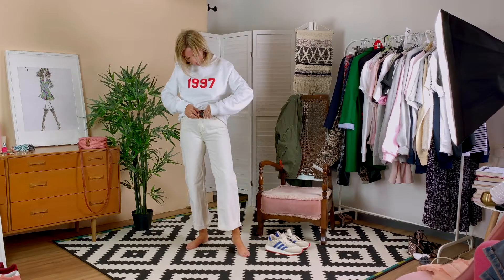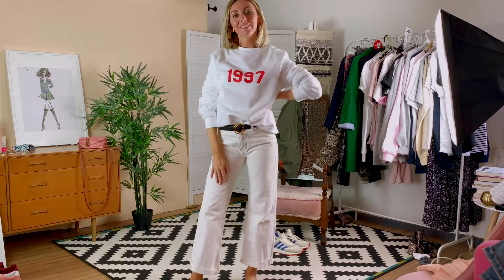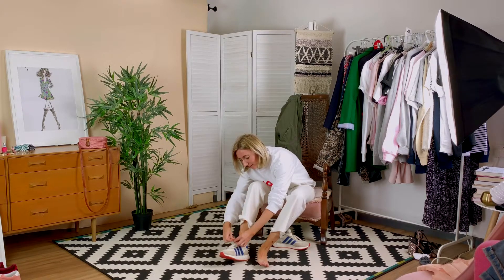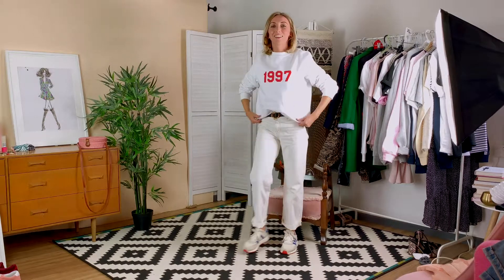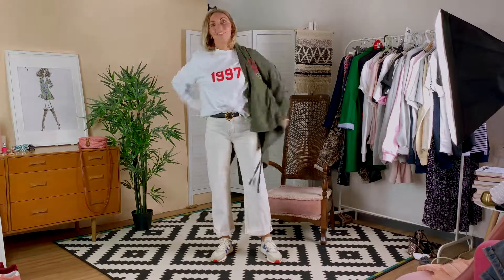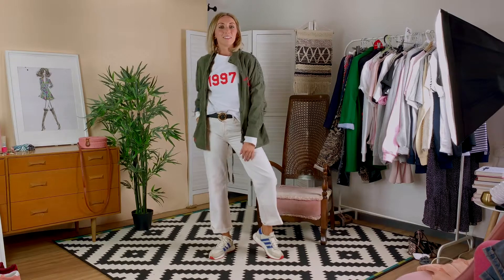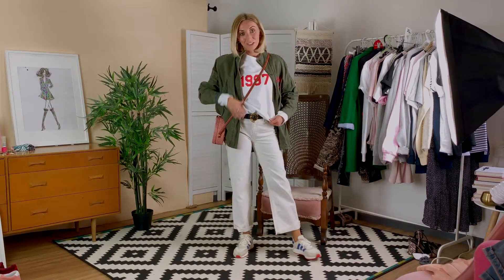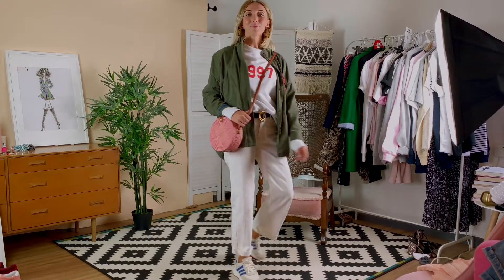Spring Sweatshirt Style - 30 ways to style the Rock On Ruby Personalised year jumper - Day 2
This month Holly from Rock On Ruby is taking on the sweatshirt style challenge!

She is going to style one our best selling personalised year sweatshirts (which you guys voted for on our instagram channel @rockonrubyxx) in 30 different ways. From Casual style to a night out with the girlies she will cover multiple ways to style your sweatshirt.

These sweatshirts are great for Birthdays, Anniversaries or Graduation gifts and are so versatile in the way that they are worn.

Approximate Sweatshirt Chest Sizes:
XS - 36-38" (6-8) S- 40-42"(8-10), M- 42-44" (12-14), L- 44-46"(14-16), XL- 46"-48" (18)

These unisex sweaters have an oversized, relaxed fit, if you are looking for a more fitted style, please select the size down.

FAIRWEAR: We are proud that all our sweatshirts are approved by the fairwear foundation and are made from ethically sourced cotton
(Fabric 80% Cotton , 20% polyester)

Hand Printed with love and SASS in the UK

If you have any comments or questions, please leave them in the comments below and don't forget to subscribe and hit the bell for notification on when our next video goes live!

Team ROR xx